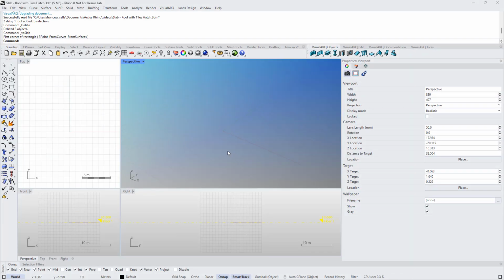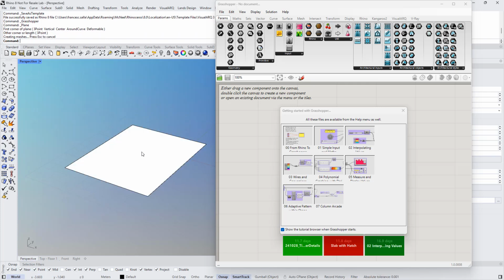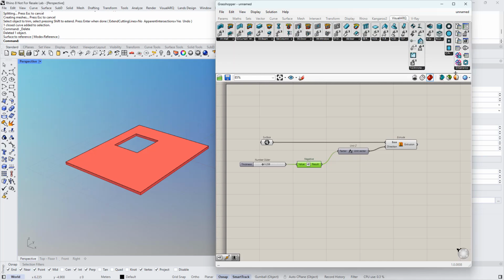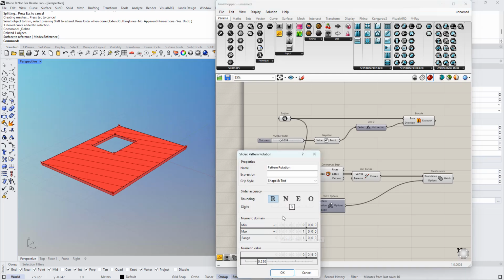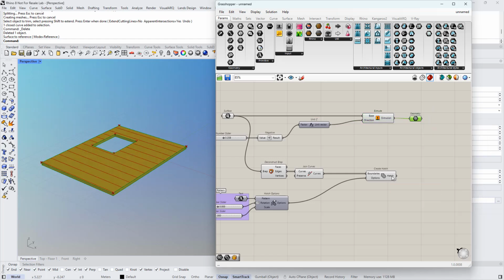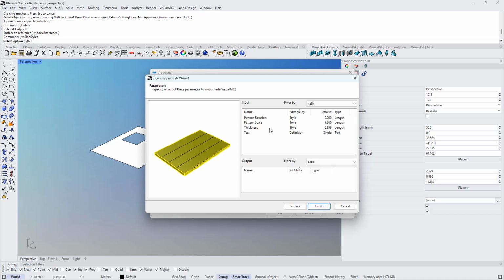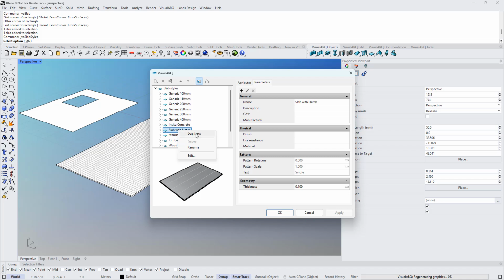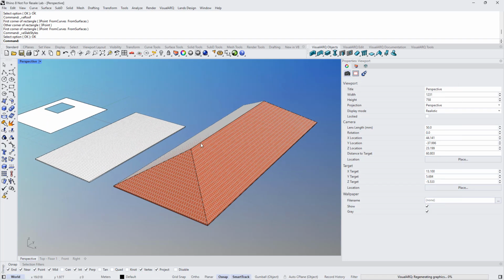Slab with Hatch Grasshopper Style Tutorial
This video tutorial of VisualARQ shows how to create a slab from a Grasshopper Style (a VisualARQ object created from a Grasshopper definition).

The video shows you the process to create the Grasshopper definition, and how to create a new slab style from it.

The chosen example features a slab that has a hatch pattern on top of it, so it can be used to simulate the flooring material for 2D drawings.

The video ends by creating a new roof style that also uses this slab style with a hatch pattern on their top surfaces.

Key moments:

00:00 - Introduction
01:31 - Create the Grasshopper definition
08:17 - Create the new slab style
11:02 - Use this style in a roof

VisualARQ is an architectural software that adds Flexible BIM features to Rhino.